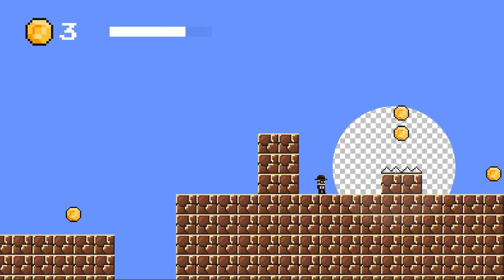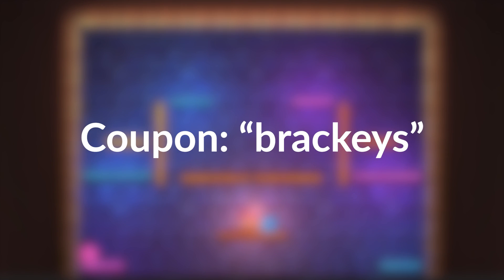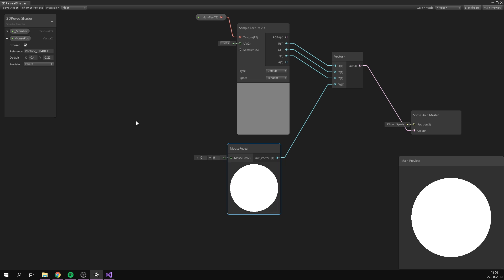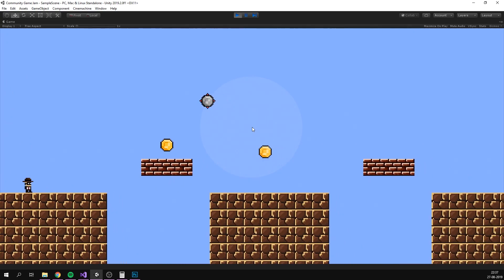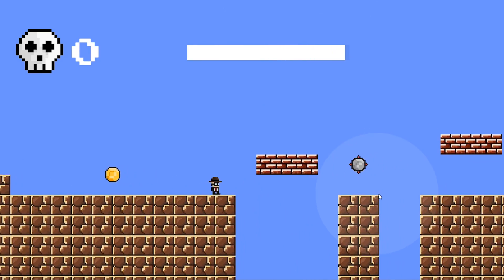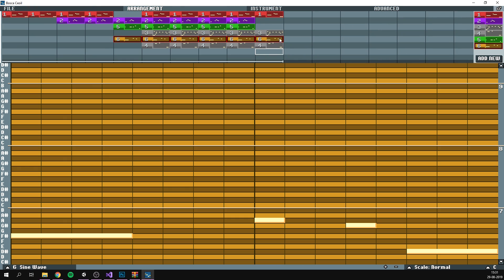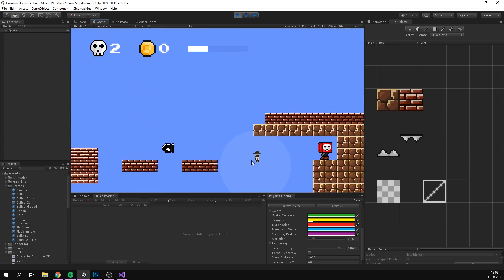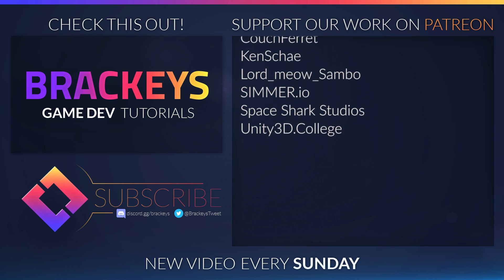Making a Game in 4 DAYS!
Devlog showing how I made my entry into the Community Game Jam 2019 - Detective Truth!